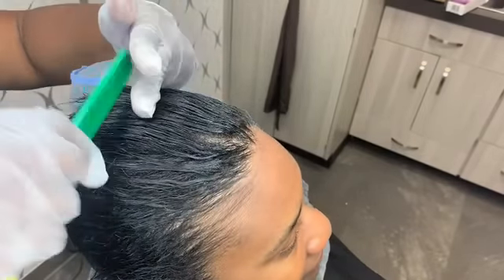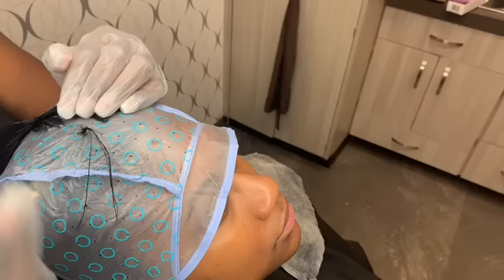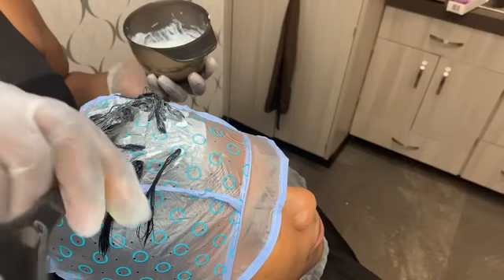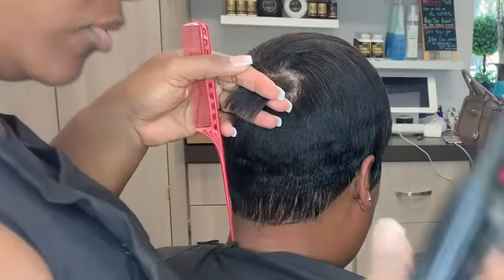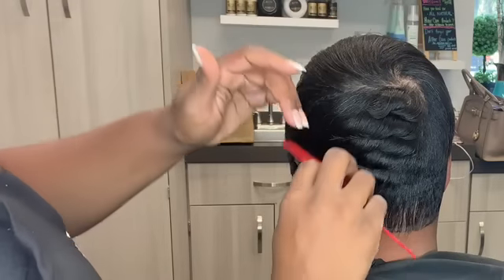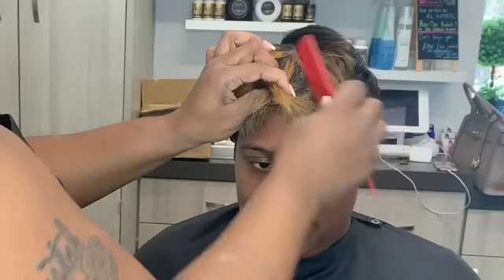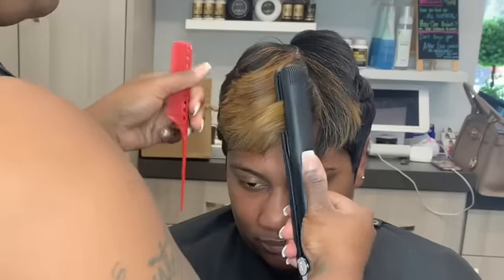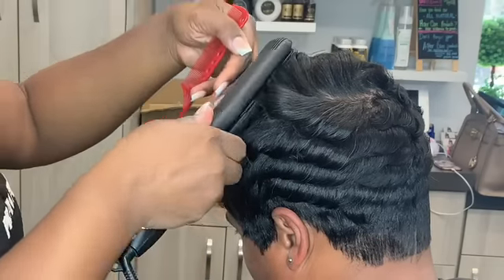Highlighting short cuts| how to highlight a short cut